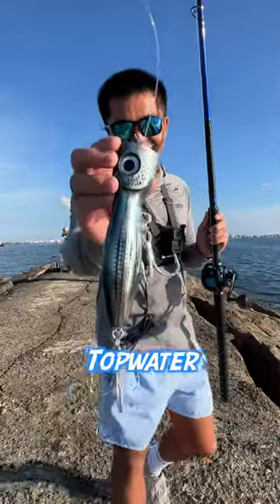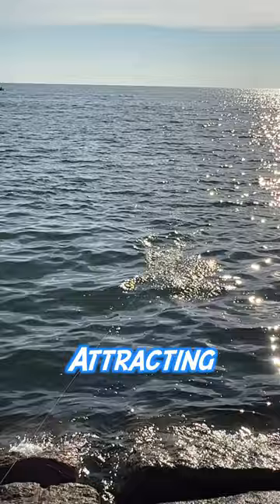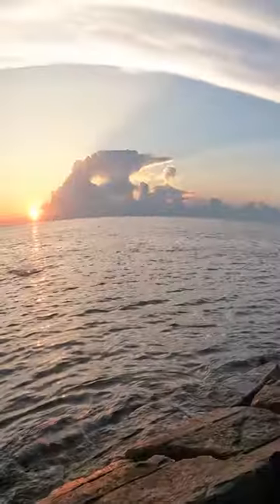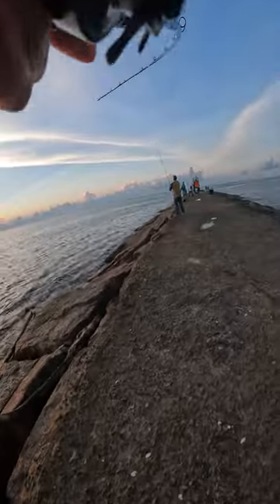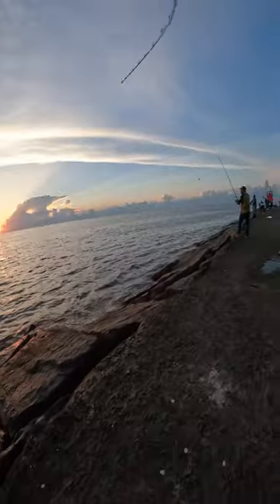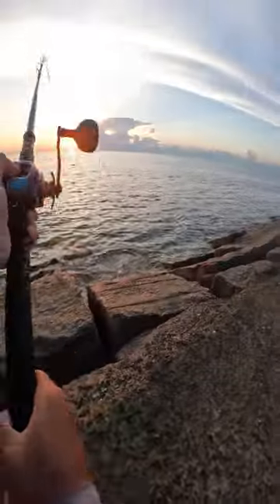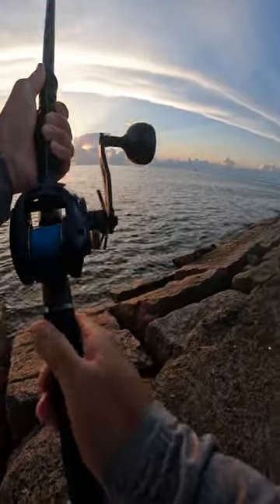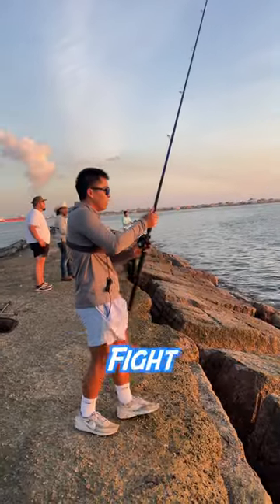I Threw A GIANT FISHING Lure And This HAPPENED...(INSANE TOPWATER)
Get GOMEXUS HANDLES HERE!! Be Sure to Use CODE:datvan2023

STAY POSITIVE AND STRIVE TO BE BETTER EVERY DAY!!